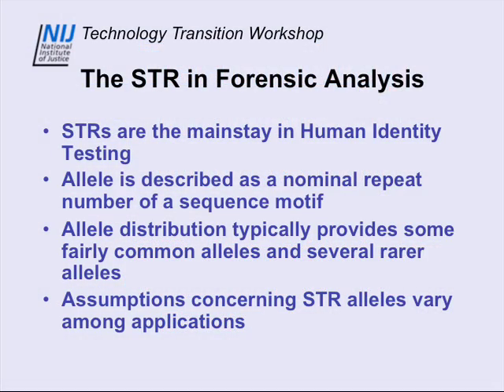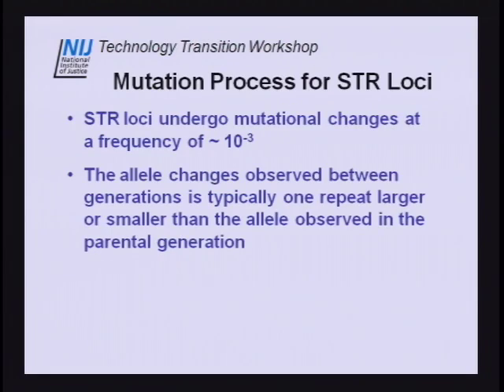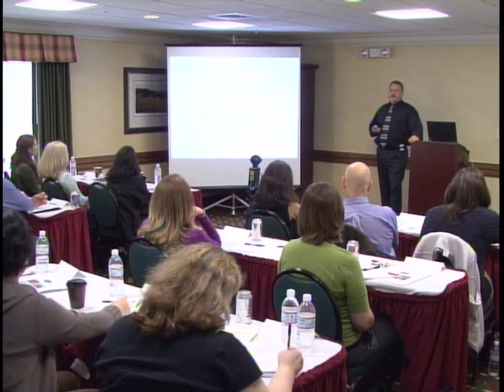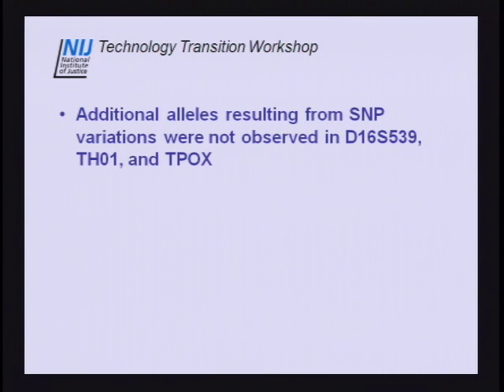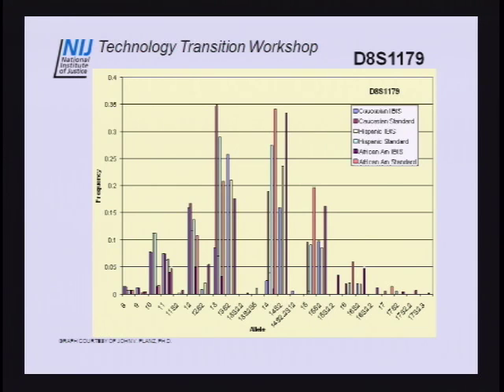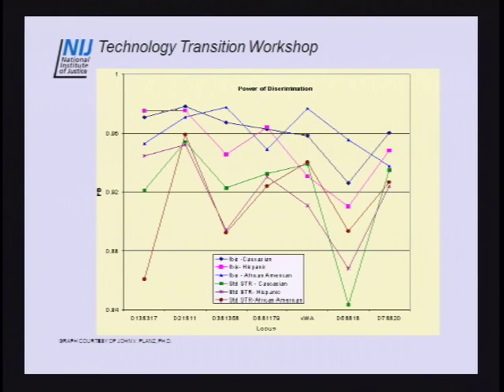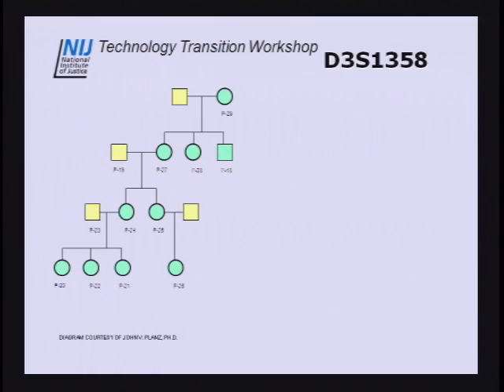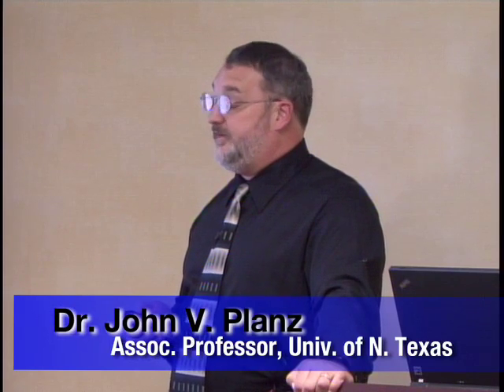IBIS 2009 : 07 : SNP Distributions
Part of the free online training workshop "Mitochondrial and STR DNA Analysis by Mass Spectrometry Using the Ibis Biosciences, Inc. Platform" at the NFSTC